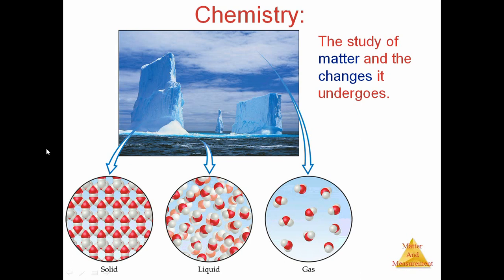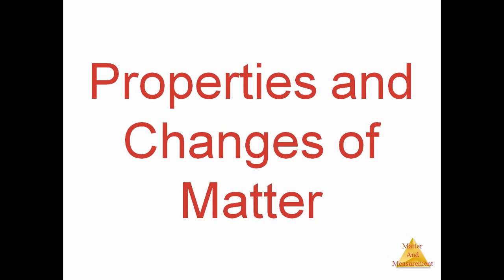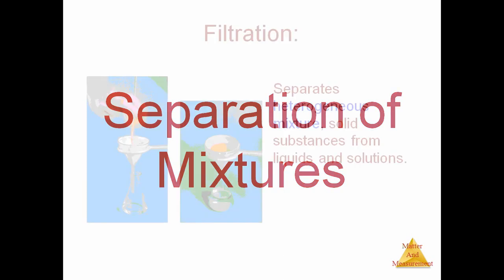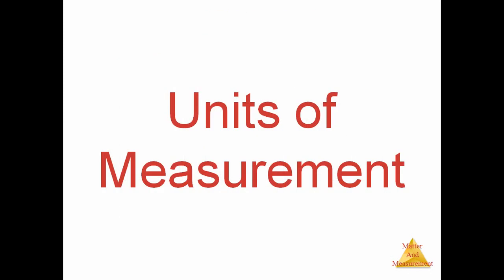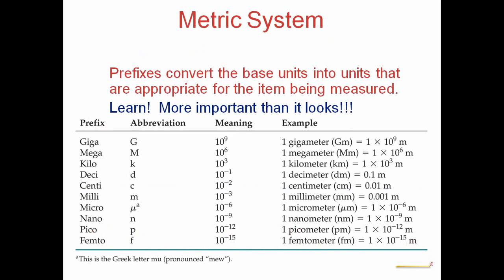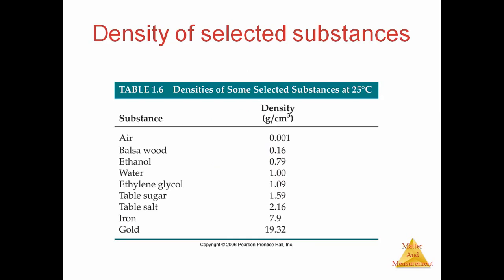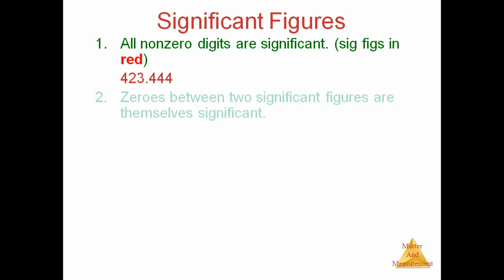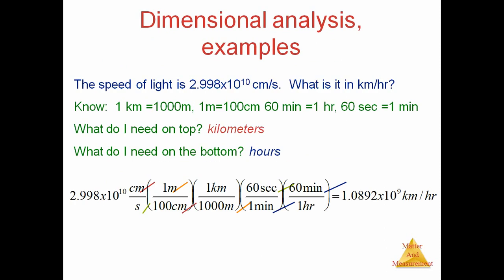Matter and Measurement